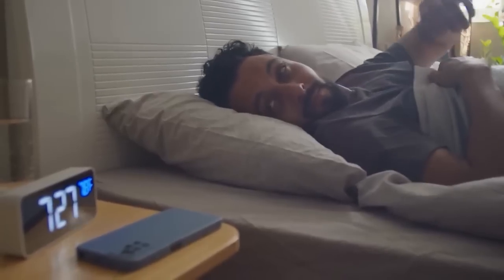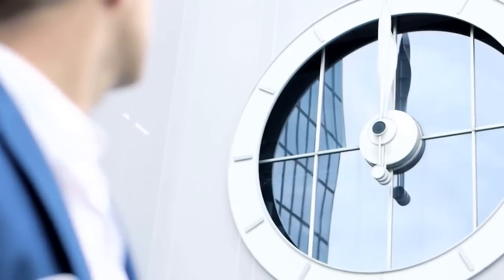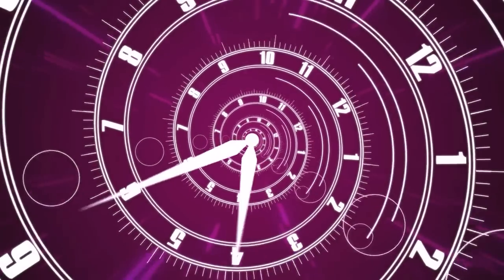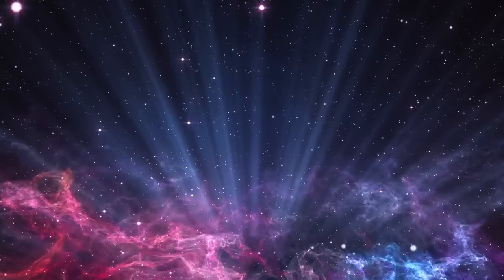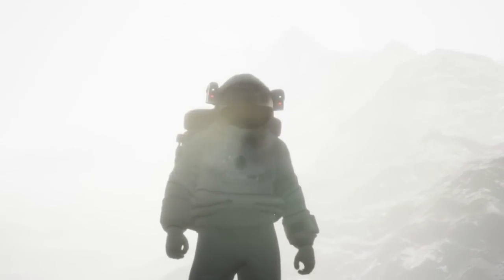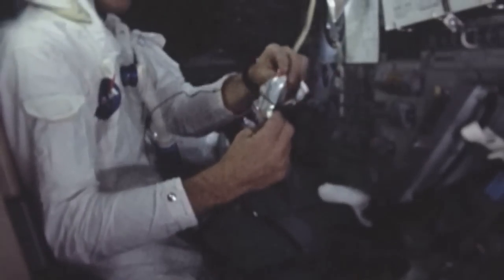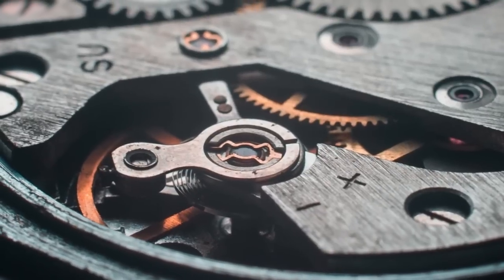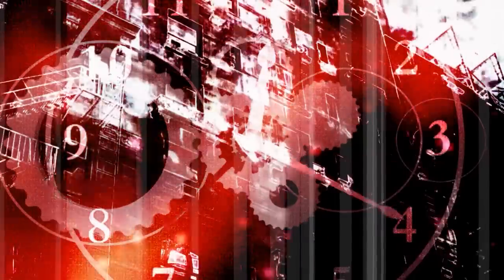Brian Cox JUST Announced a Groundbreaking Theory of Time!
According to physics, time is a dimension where things appear to happen in an unbroken order from the past, present, and future. This is untrue, though, as Brian Cox has revealed a mind-blowing new explanation of time. Perhaps we are merely imagining time, and we are actually living in a Continuum where the same thing happens all the time. See why that is now.

In the UK, every child knows Brian Cox. Cox has spent decades simplifying and making sense of difficult scientific and physical concepts. Brian Cox is interested in the nature of time as well as gravity. Sincerely, have you given time any thought today? Most likely, you have. It's possible that this morning, you glanced drowsily at your alarm clock and said to yourself, "There's no way this night is already over." Or perhaps you scheduled a date for a specific time and arrived late for the subway. But none of this is time, not in the sense that physics and maybe our universe understand it.